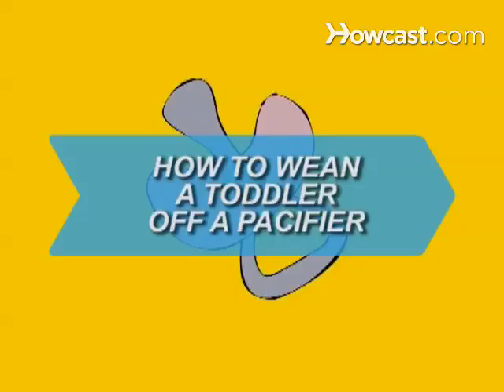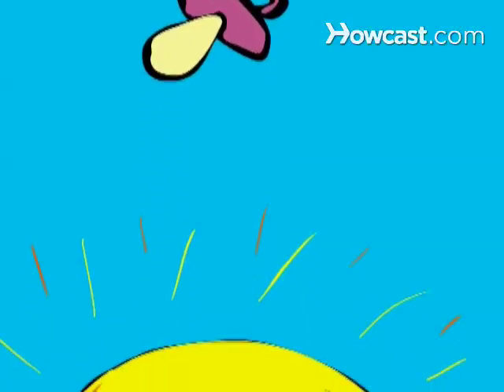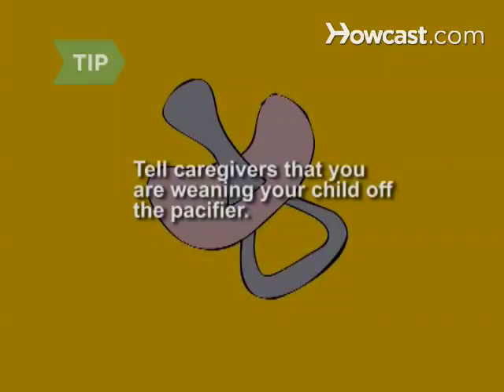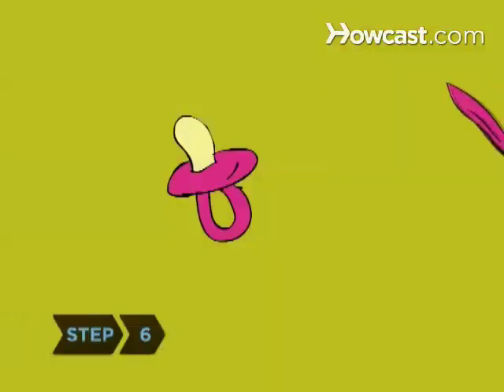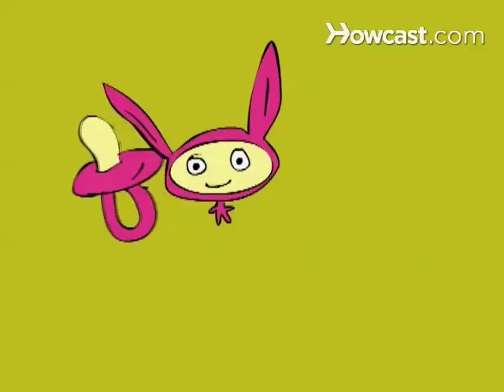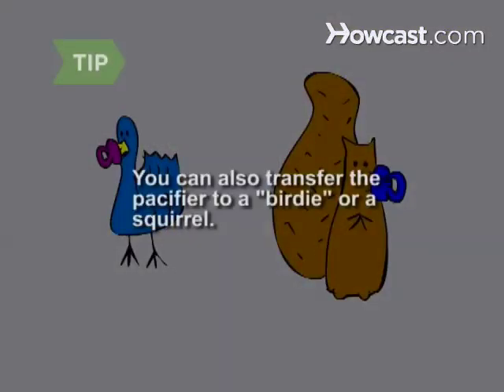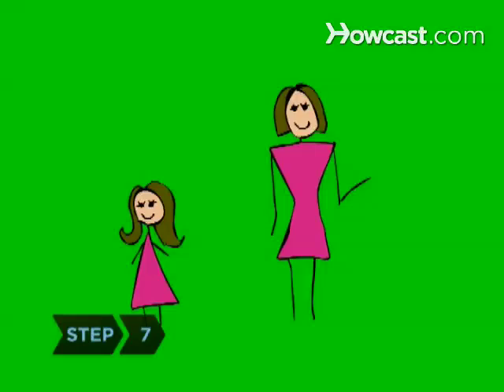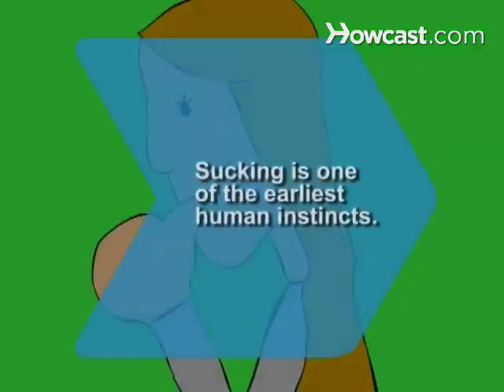How to Wean a Toddler Off a Pacifier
If you've waited until your child is old enough to offer resistance, you'll need a subtle method to help them kick the pacifier habit. Here it is.

Step 1: Take away the daytime pacifier
Start by not having a pacifier handy throughout the day when they want one. If they want their pacifier, they need to go get it.

Tip
Tell all your child's caregivers that you are weaning them from the pacifier, so that they won't unknowingly sabotage your efforts.

Step 2: Eliminate during naptime
Once their dependency on using the pacifier during the day has waned, start eliminating the pacifier at your child's naptime. It helps to offer a comforting substitute, such a special toy, stuffed animal, or blanket.

Step 3: Emphasize the substitute
At bedtime, begin emphasizing the need for the substituted object over the pacifier. For example: Ask, "Where is 'Tiger?' It's 'Tiger's' bedtime too. We have to find 'Tiger' so you can help him fall asleep."

Step 4: Tell them they don't need it
After successfully reducing the pacifier to an "also-ran" at night, introduce the idea to your child that they are a big girl or boy now, and probably don't need a pacifier anymore.

Tip
Use positive reinforcement by praising the times your child has done without the pacifier.

Step 5: Give it away
After a sufficient period of positive reinforcement, enlist your child's help to solve the problem: A baby you know cries a lot because he has no pacifiers. "How can we help? Maybe we can give the baby your old pacifiers so he'll be happy and stop crying."

Step 6: Bribe them
Offer a reward as a replacement – a new toy, or something your child has expressed keen interest in getting. Reach the following agreement: Tomorrow, the two of you will give their old pacifiers to the baby; then you'll go to the store to get that present.

Tip
If you don't know a baby to whom you can transfer the pacifier, tell your child you're giving it to a "birdie" or a squirrel, and leave it in the backyard for you to pick up and throw away later.

Step 7: Follow through
Follow through. Get the agreed-upon reward directly after accomplishing the hand-off, and again, heap on the praise every step of the way. Throw in a little for yourself too, for a job well done.

Did you know? Sucking is an instinct, and sometimes occurs even before birth.